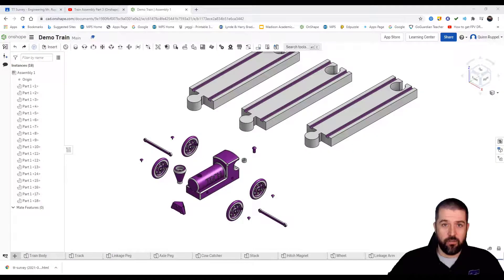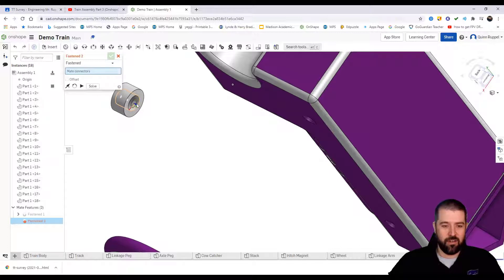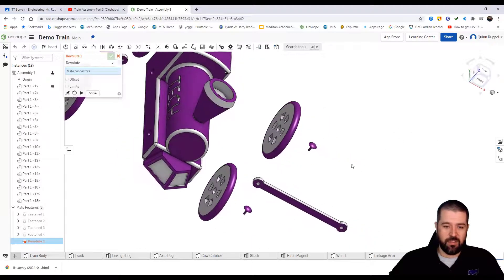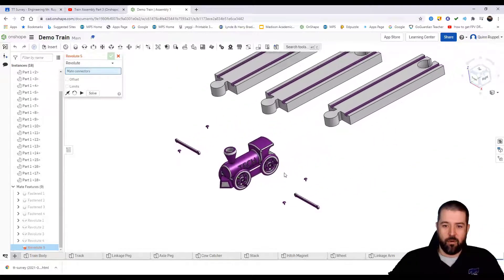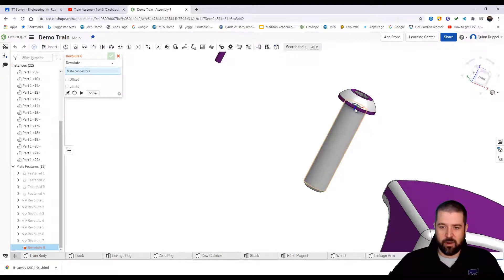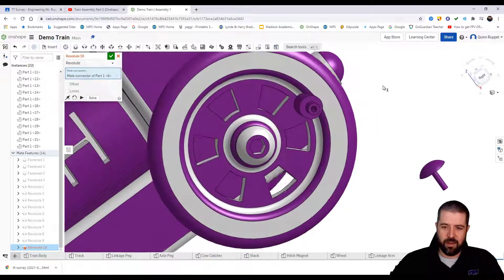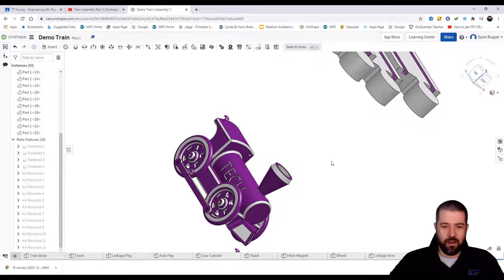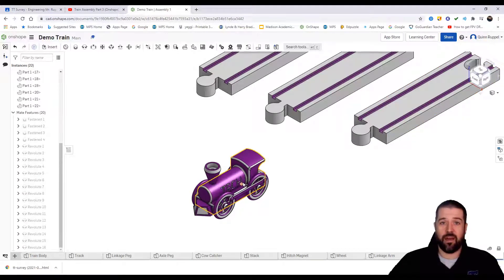OnShape: Mini Train Project - Train Assembly